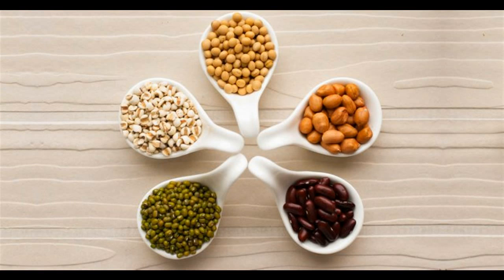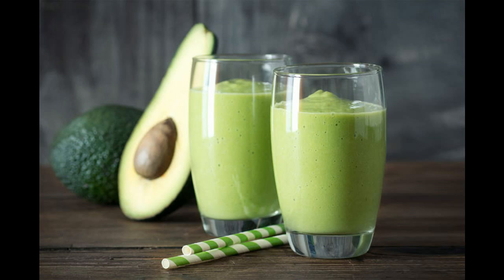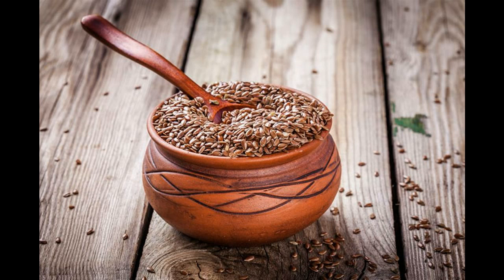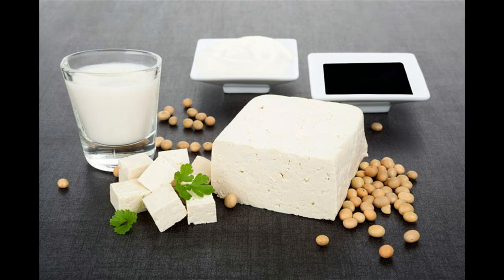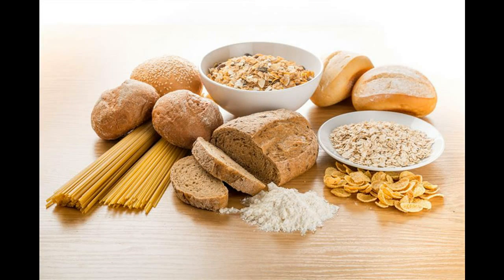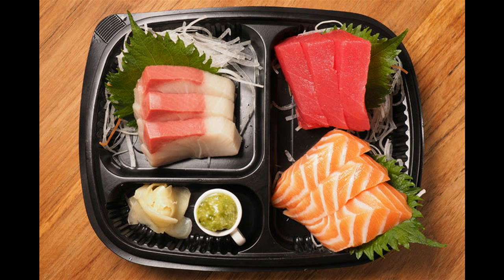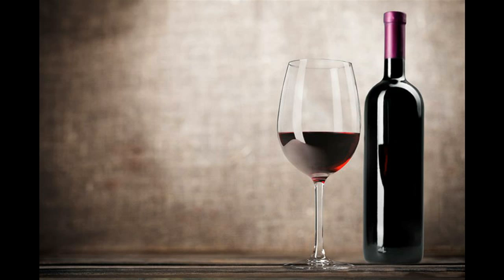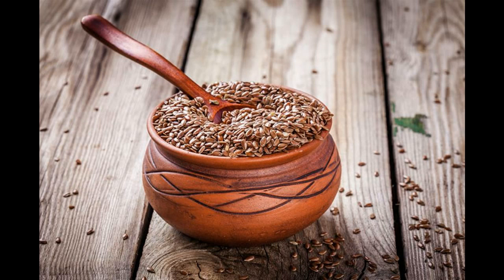11 Foods That Increase Your HDL Levels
11 Foods That Increase Your HDL Levels

When choosing foods that increase HDL cholesterol, what you have to bear in mind is that the food you eat is not the be-all and end-all of how you balance your cholesterol levels in the first place. For instance, other factors have to come into consideration such as lifestyle choices including whether you smoke or not, how much alcohol you consume and if you do not exercise. That said, one of the things that you do want to do is ensure that you have as much HDL in your blood as possible to help control the LDL cholesterol. Following are three foods that increase HDL cholesterol.

Oily fish - Oily fish such as sardines, mackerel, salmon and tuna are excellent at helping to increase your HDL levels. The reason for this is because they reduce your triglyceride levels, and when triglyceride levels are low this enables HDL levels to increase.
Oats - Foods such as oats are high in soluble fiber, and soluble fiber not only helps to increase HDL levels but also helps reduce total cholesterol as well. As well as oats other foods that contain soluble fiber are whole-grain food, brown rice, lentils and legumes.
Onions - Onions are one of the little-known foods that increase HDL cholesterol levels. In studies that were carried out, when people with cholesterol problems ate approximately half a raw onion a day, 25 percent of them found a reduction in their cholesterol levels.
Foods that you definitely want to avoid as they will decrease your HDL levels are any foods that are contain or are cooked in trans fats. Trans fats otherwise known as hydrogenated vegetable oil are added to certain foods to extend the shelf life and also used by fast food outlets for deep frying. Trans fats are notorious because not only do they lower your HDL cholesterol but they also increase your LDL cholesterol; this of course is the exact opposite of everything that we are trying to achieve.
In addition to eating foods that increase HDL cholesterol, you may also find it helpful to take supplements as well. This is proving increasingly popular because there are certain nutrients that are found in supplements that can have a significant impact on your HDL levels. You can find the site by going